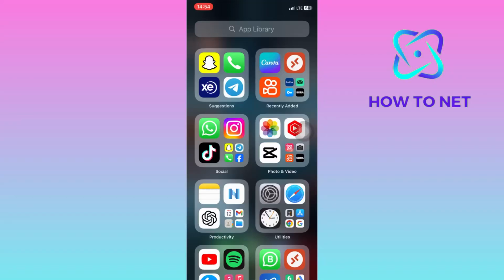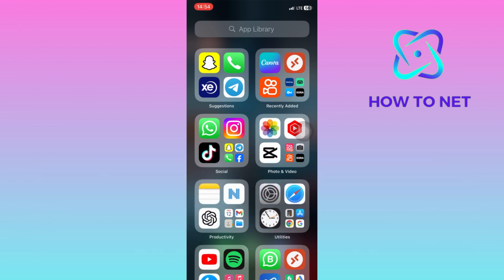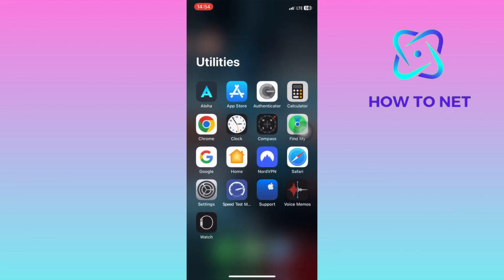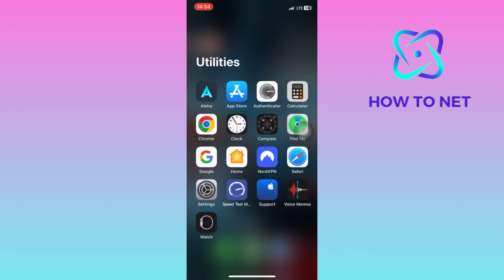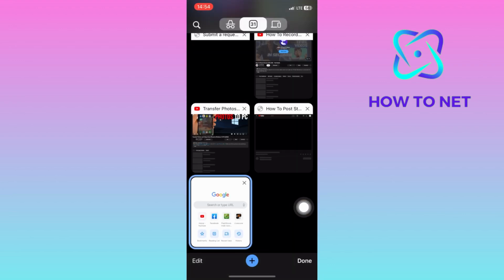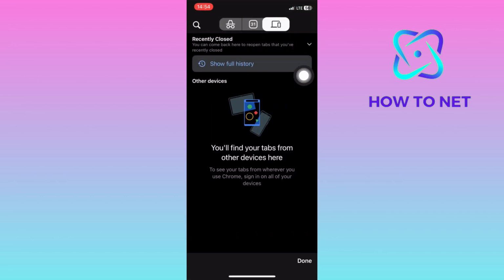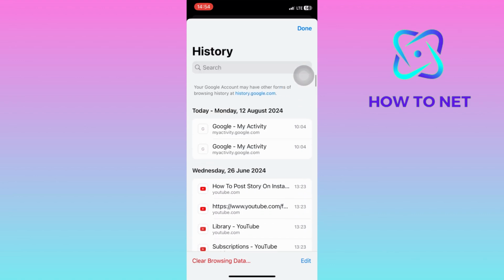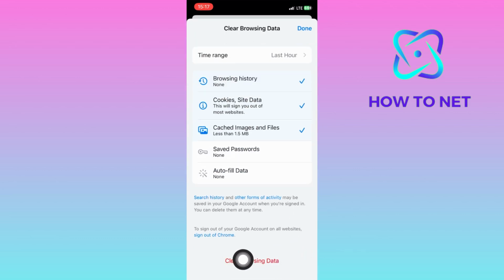How To Delete Chrome History Across All devices That Are Logged Into Your Account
In this Simple video tutorial, am going to share with you how you can clear chrome history across all devices. Since Chrome syncs your browsing history across all logged-in devices, any sensitive or personal data stored on one device is accessible on others.

Clear all your chrome search history across all devices